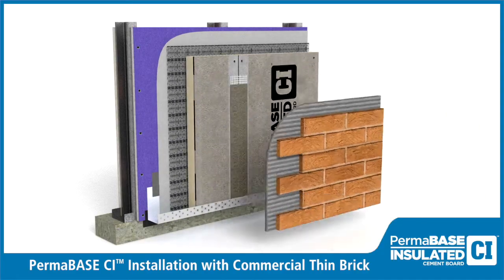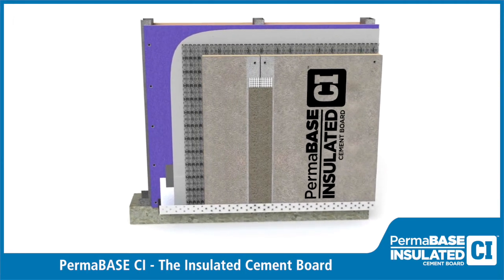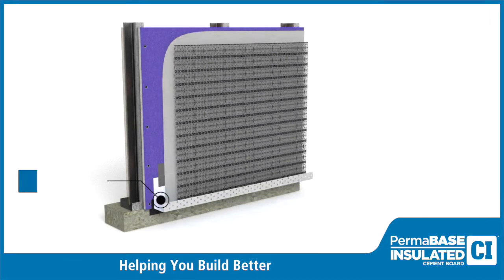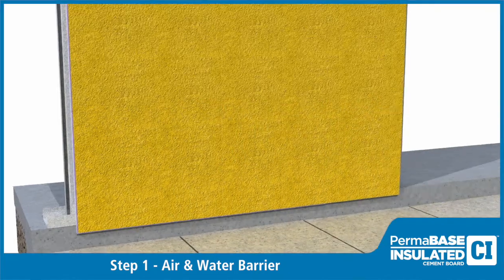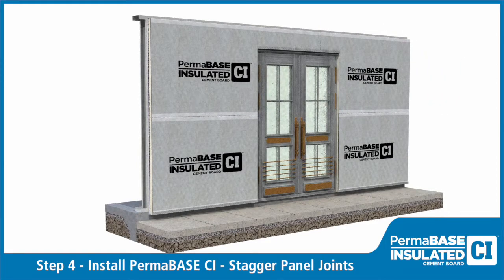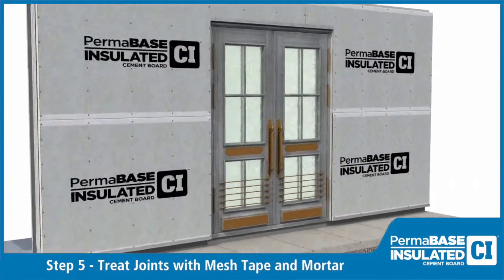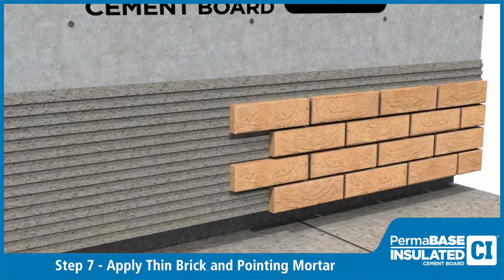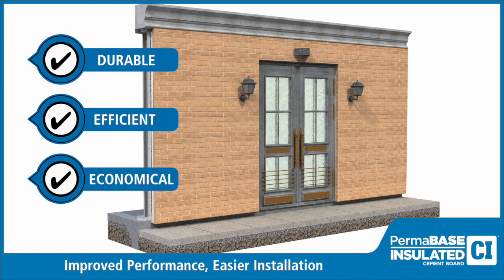Commercial Thin Brick Installation with PermaBASE CI Insulated Cement Board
Step-by-step demonstration of how to use PermaBASE CI®  Insulated Cement Board to install a thin brick wall system.

PermaBASE CI is a composite cement board combining the strength and benefits of PermaBASE Cement Board combined with rigid insulation to create an ideal substrate for exterior finishes that meet or exceed most continuous insulation requirements. Manufactured in a convenient 2" overall thickness, PermaBASE CI utilizes common trims and accessories.

_TIMESTAMPS_
0:00 Introduction
0:54 Step-by-Step Installation
2:16 Benefits and Additional Resources

_OTHER RESOURCES_

Durable, efficient, economical: 3 wins from one cement board